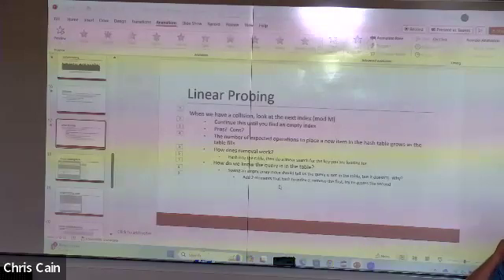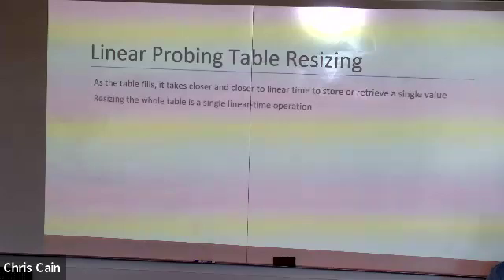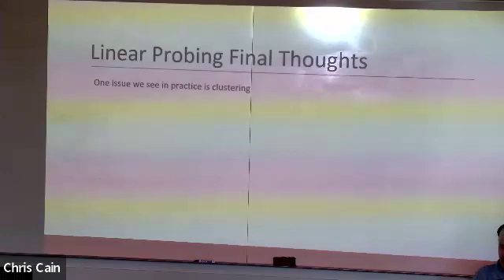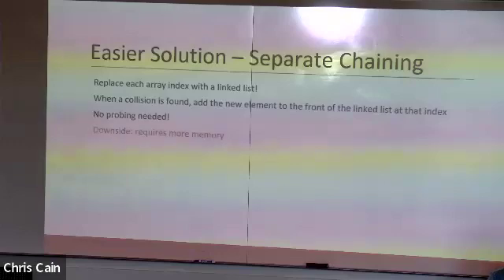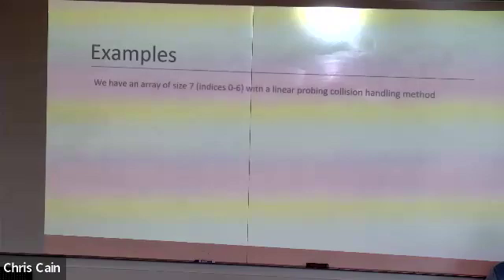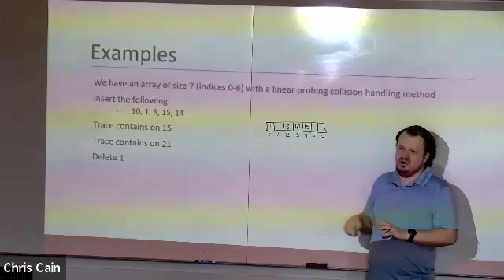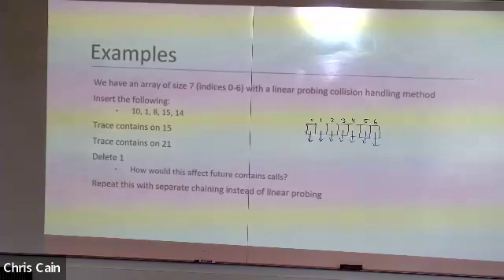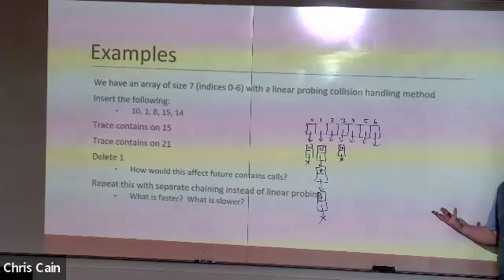CSCD 300 May 07 2024